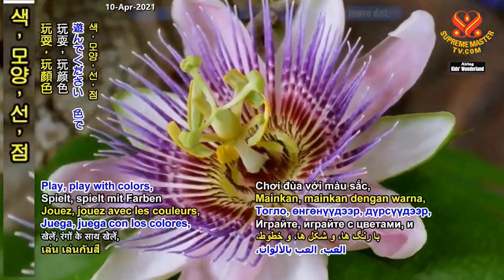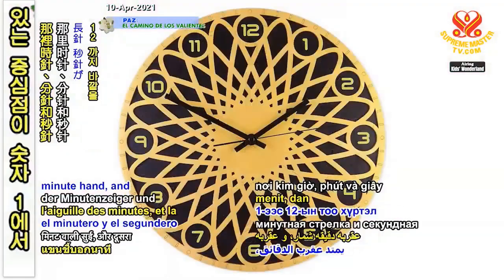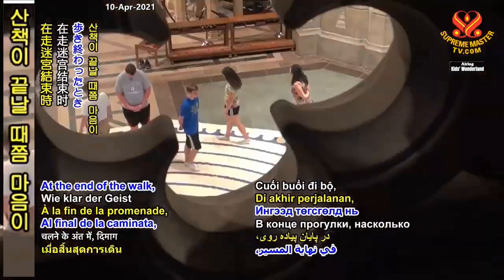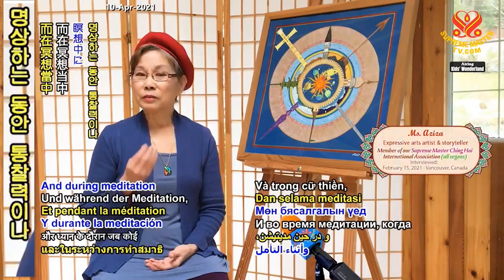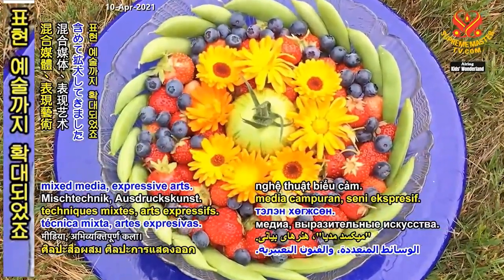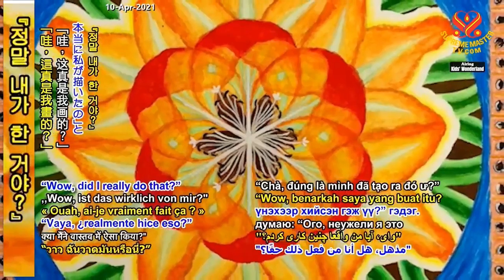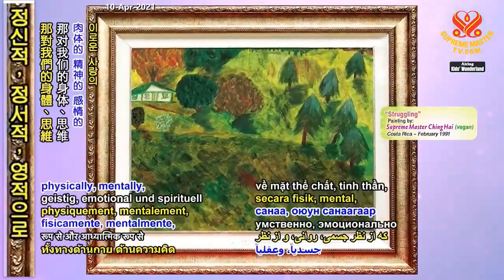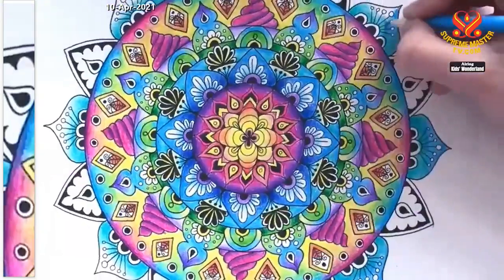( P 2 / 2 ) Mạn - Đà - La - Vòng Tròn Huyền Ảo - Hội Quốc Tế Thanh Hải Vô Thượng Sư